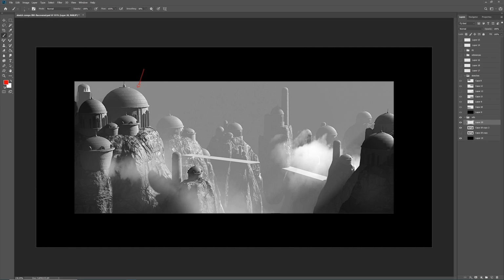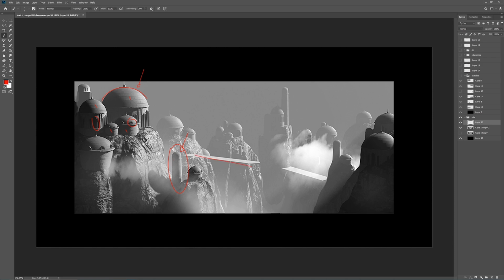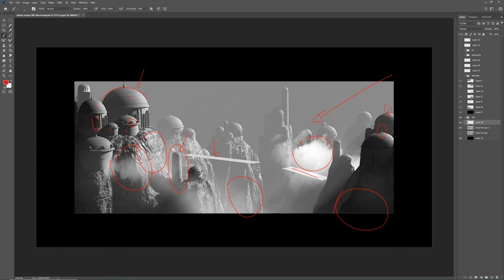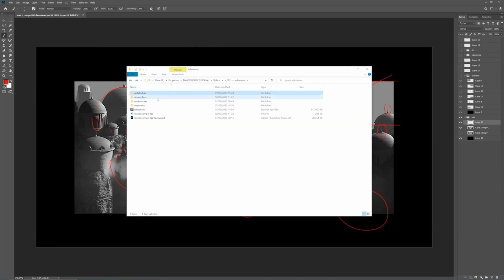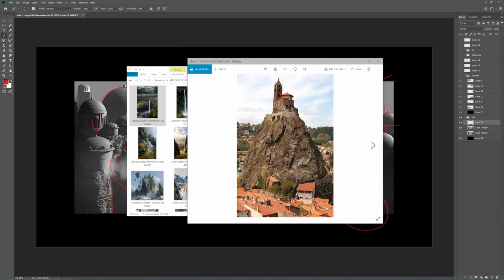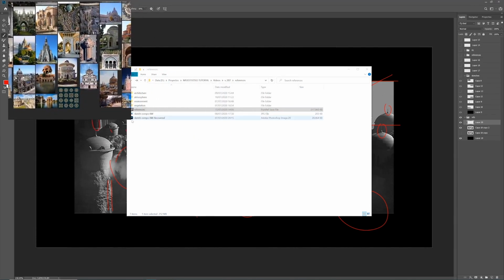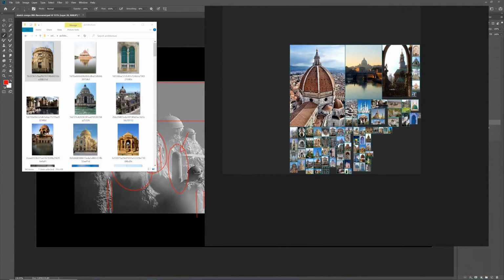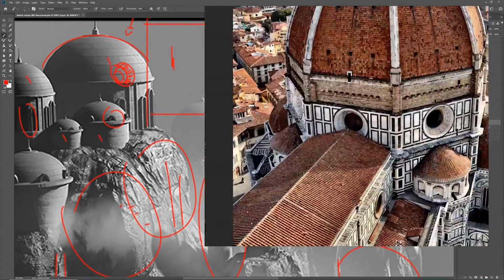03 Reference Researches